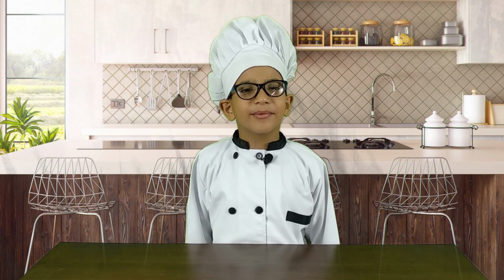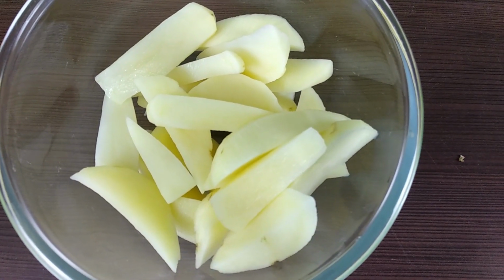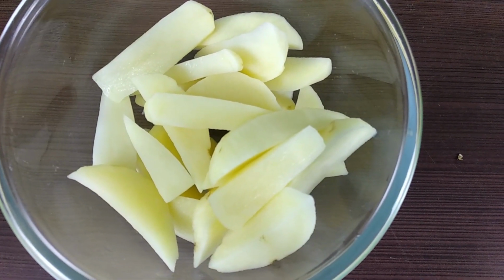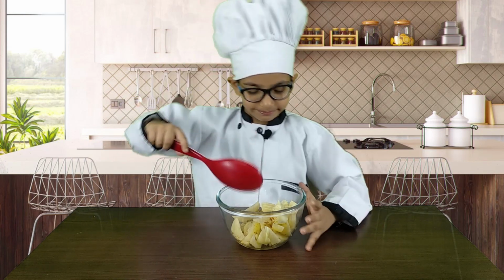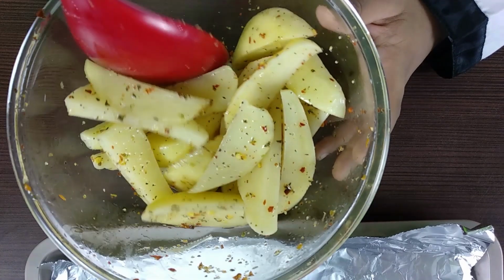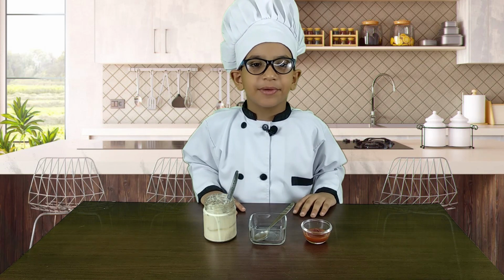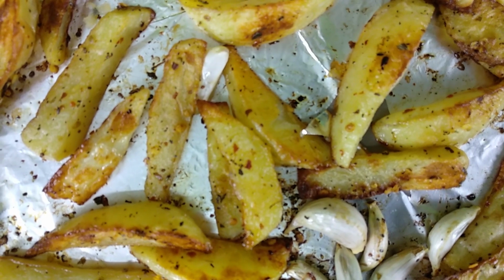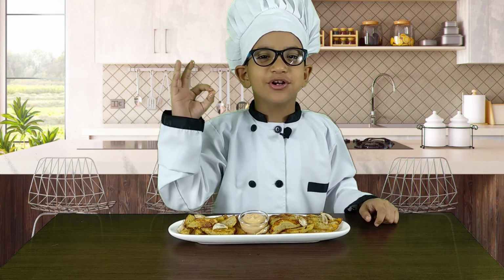potato wedges tasty | potato wedges recipe | potato wedges recipe baked | TIFFIN TALES young chef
Crisp, tasty, baked potato wedges with less oil
Ingredients:
2-3 Potatoes, peeled and cut into wedges
1 tsp oregano
1 tsp chilly flakes
Salt to taste
1 tbsp. oil

For the dip:
1 tbsp. mayonnaise
1 tbsp. hot and sweet chilly sauce